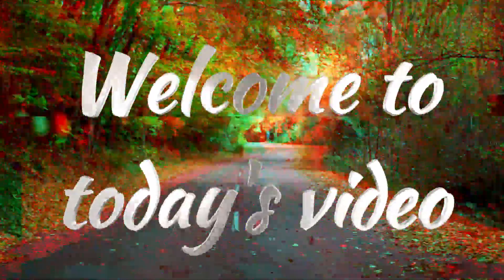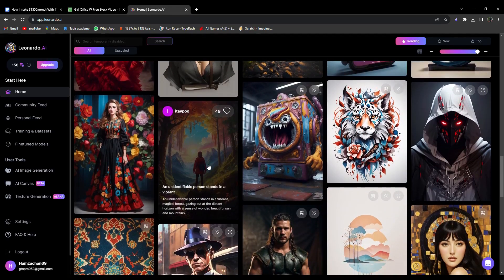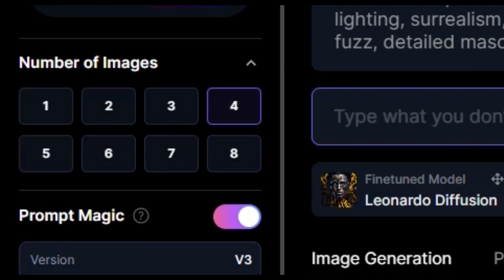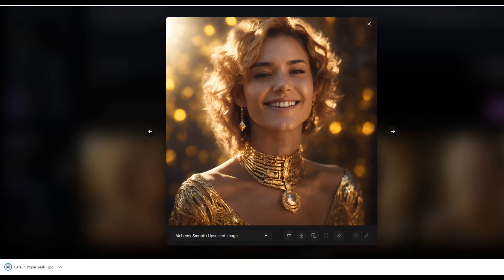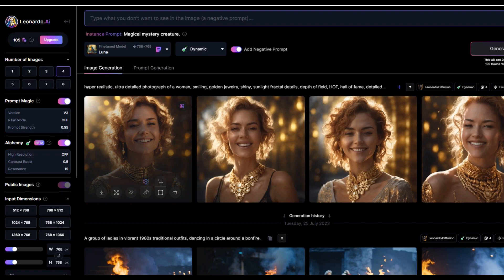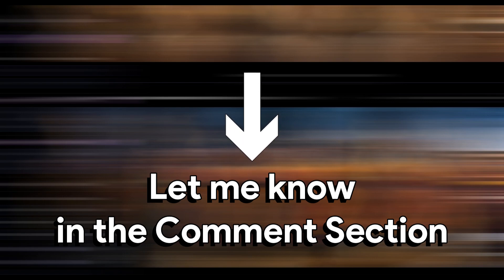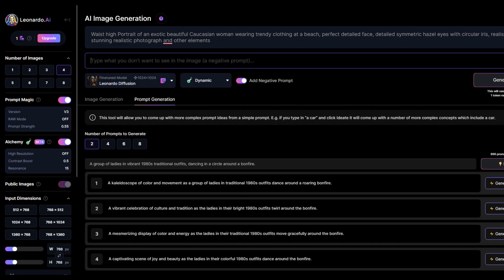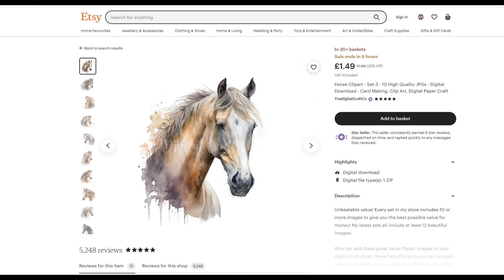How To Earn $5,000 per month Using Leonardo AI (Alternative To MidJourney)